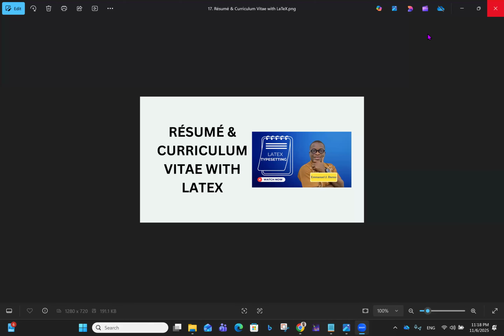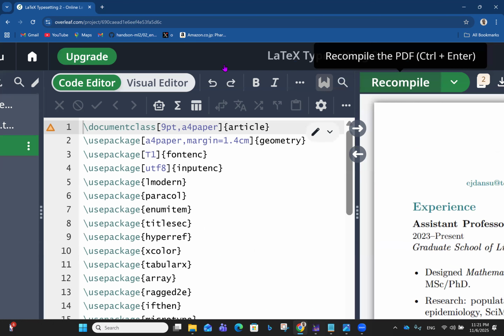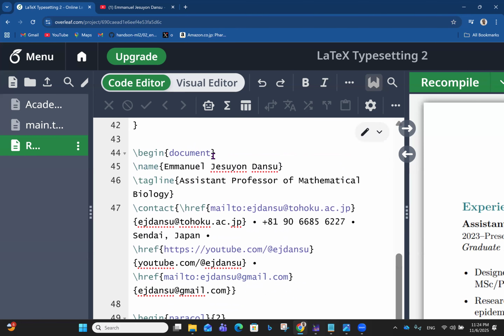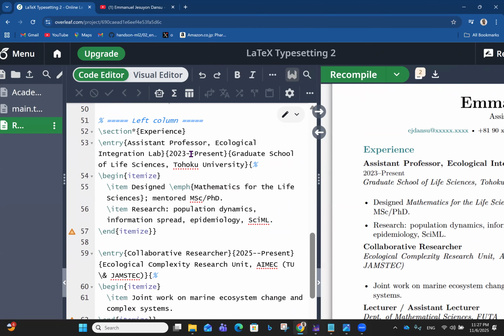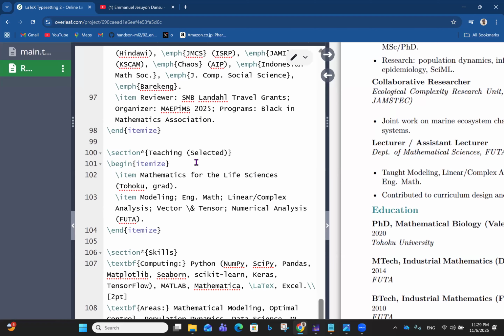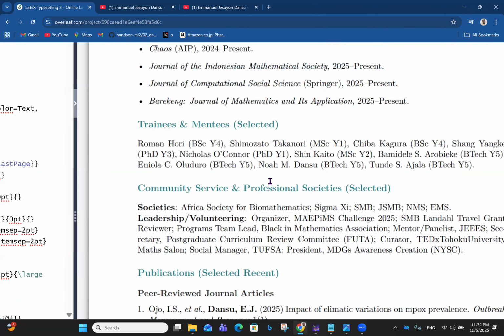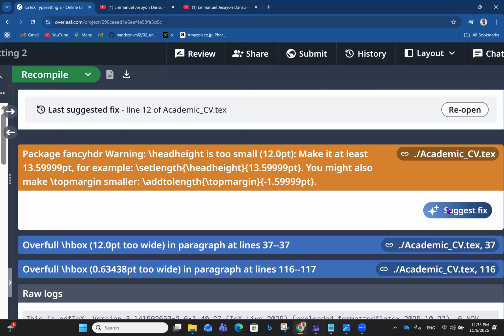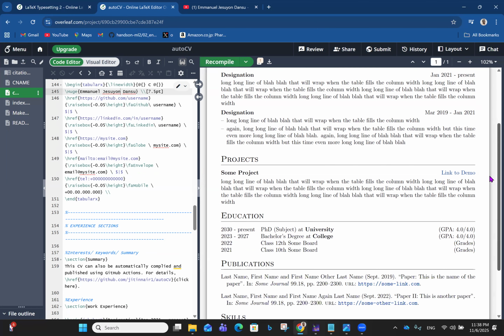17. Résumé & Curriculum Vitae with LaTeX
Craft a polished Résumé and Curriculum Vitae with LaTeX—from picking the right template to structuring sections for impact, setting clean typography, and compiling reliably on Overleaf or your local TeX setup.

In this video, you’ll learn the difference between résumés and academic CVs, how to make a concise one-page, two-column layout, and how to extend to a multi-page academic CV with publications, teaching, grants, and service.

We’ll cover practical file organization, package choices, and export tips so your document looks professional and ATS-friendly.

Stick around for downloadable starter files, style tweaks, and a quick troubleshooting checklist to help you go from plain text to a standout professional document fast.